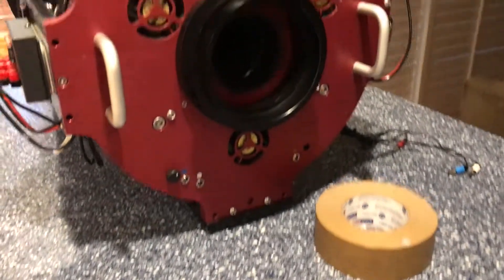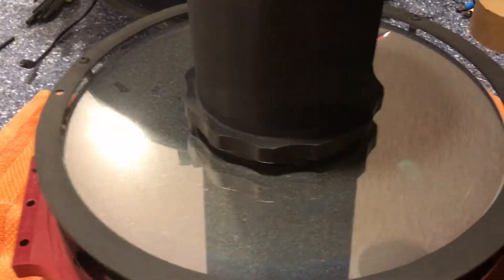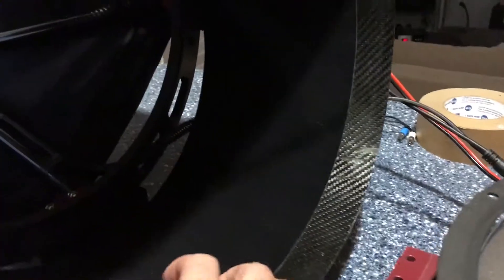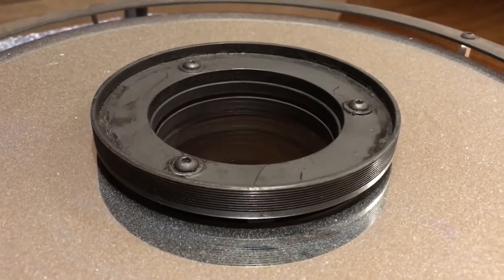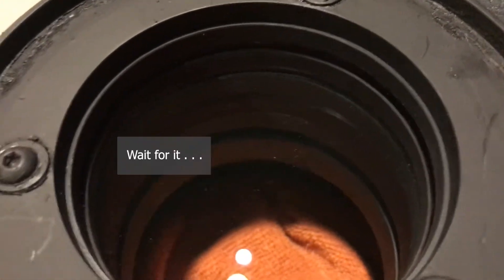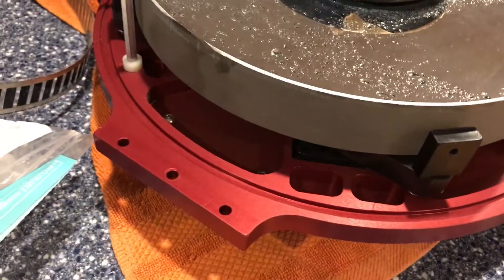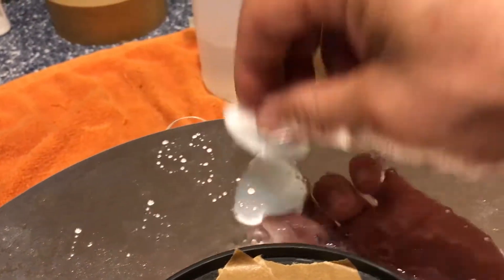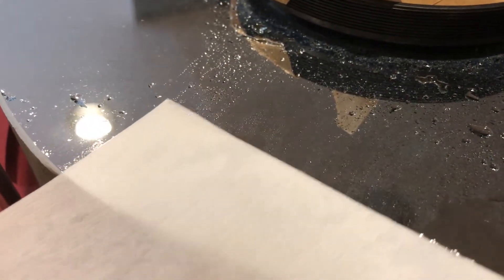AG Optical 12.5" iDK Primary Mirror Cleaning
I show you how I cleaned my telescope's primary mirror.